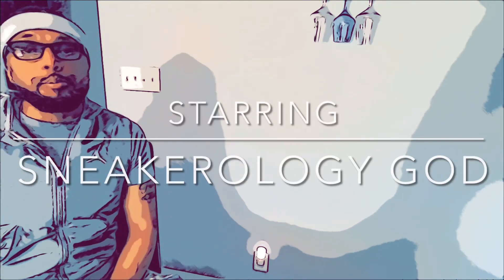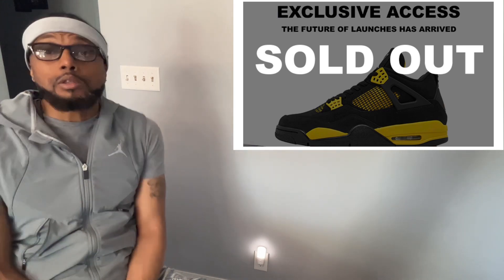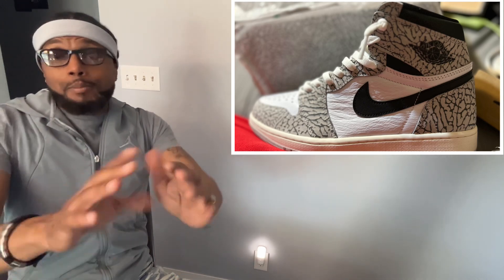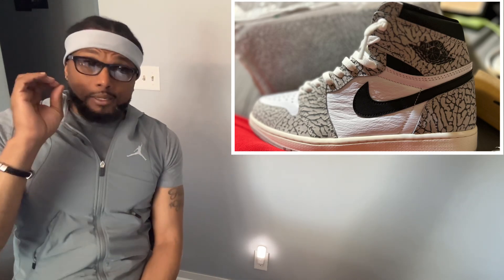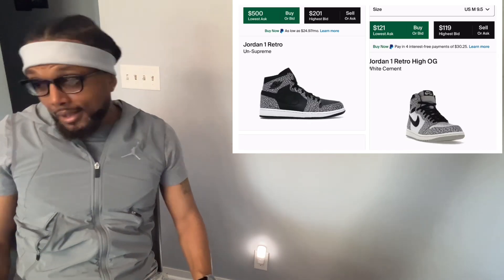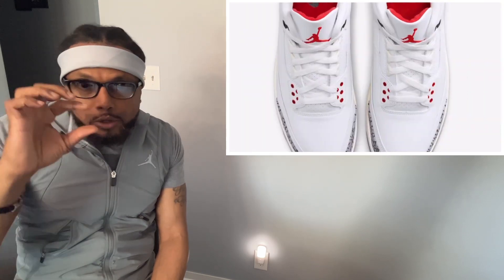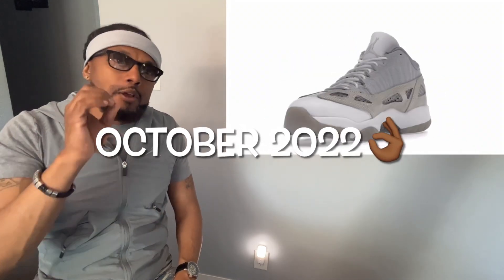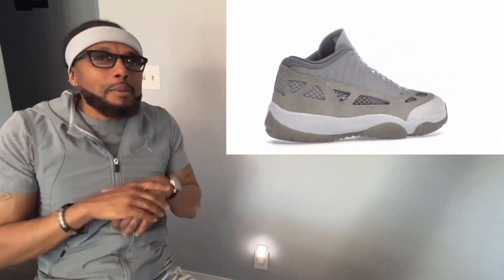Exclusive Access Jordan 4 Thunder